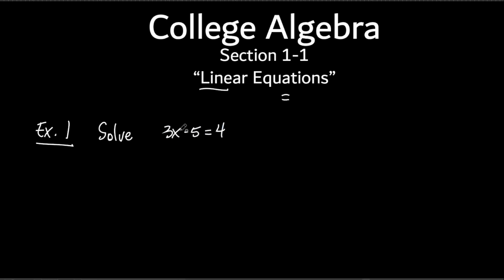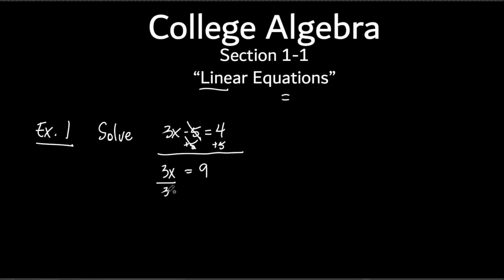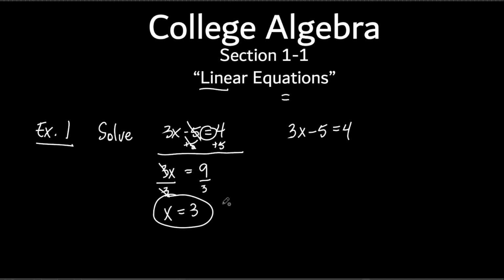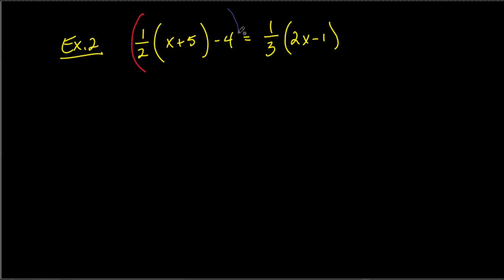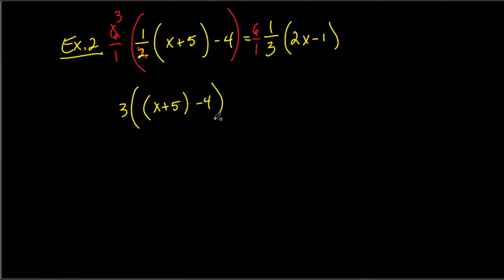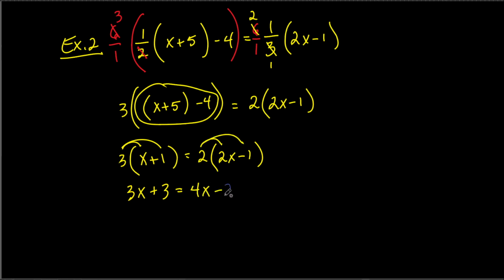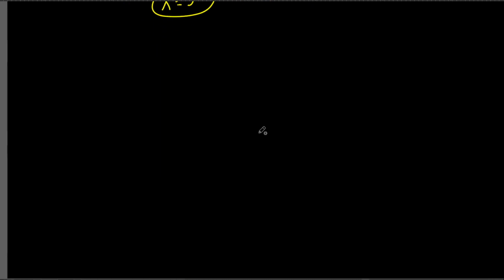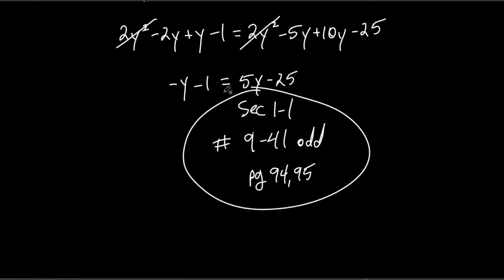College Algebra Section 1-1 "Linear Equations"